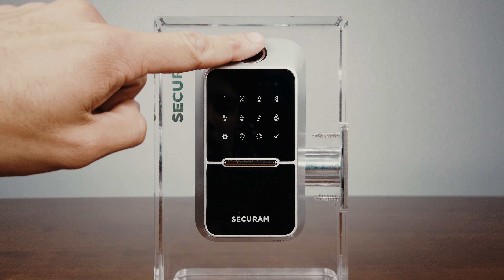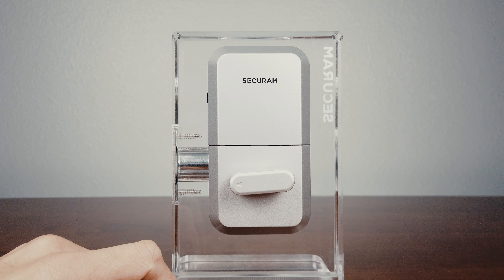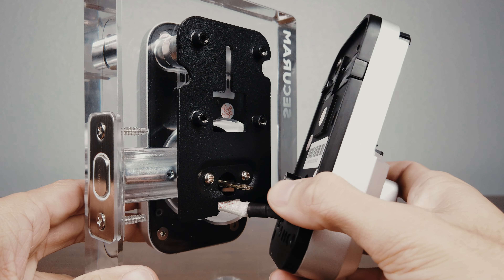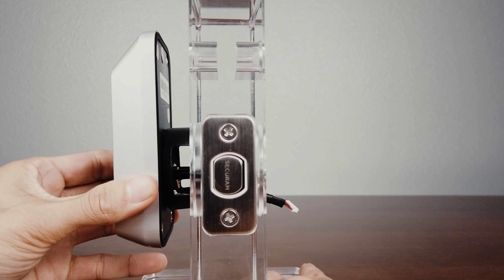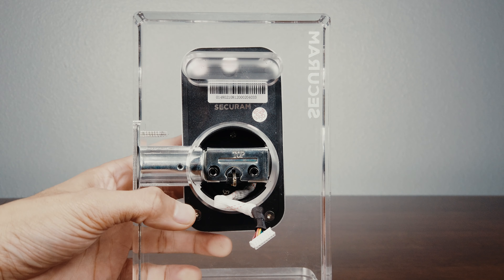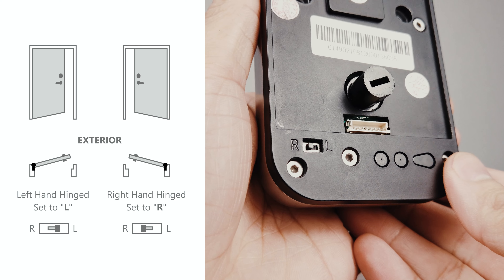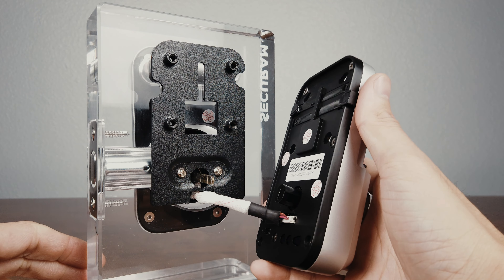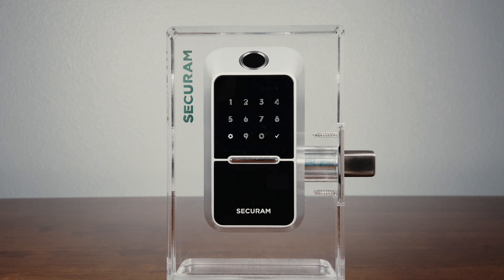SECURAM EOS - Trouble with Deadbolt Operation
Is your lock reporting "Deadbolt cannot fully extend?" Or the deadbolt is operating in reverse? Following this video will help you correct the deadbolt operation.